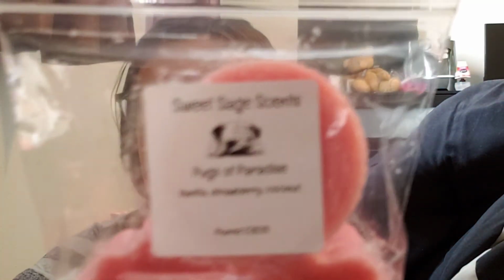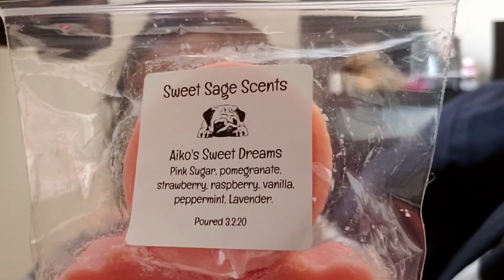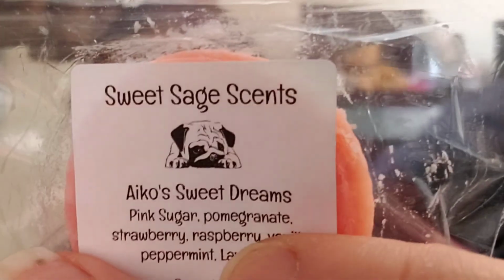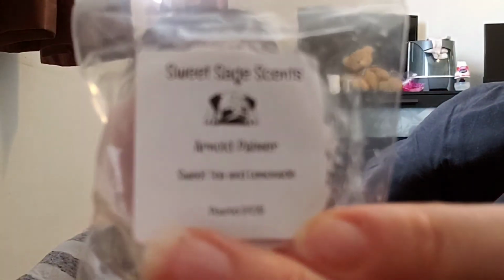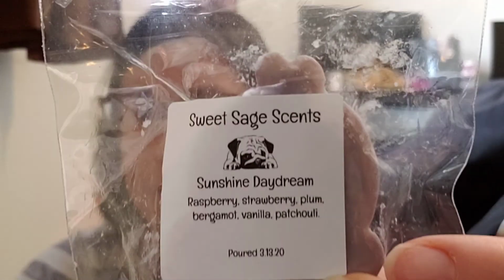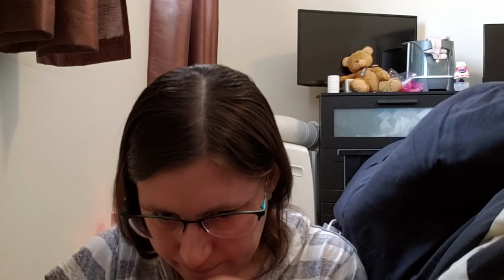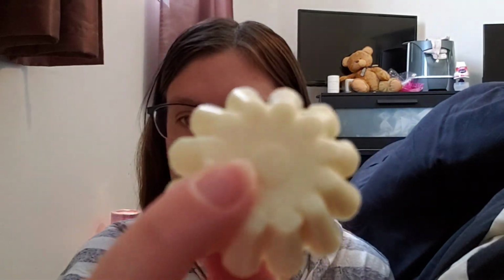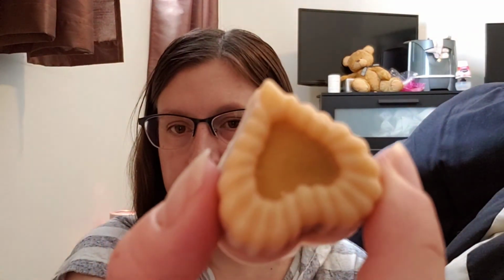Sweet sage scents haul !!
Hello every one!! Hope you are all doing well I know I sure am !! I thought I would send to you a new vender i recently got, and hope to enjoy!! Have you tried them? What's your favorite? Have a great day everyone!!